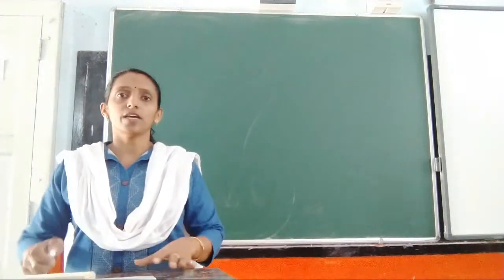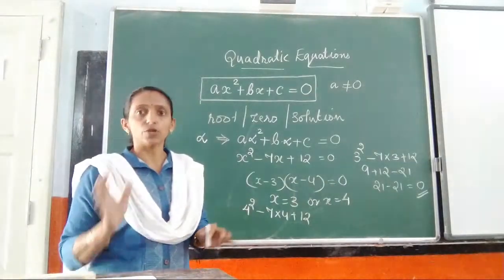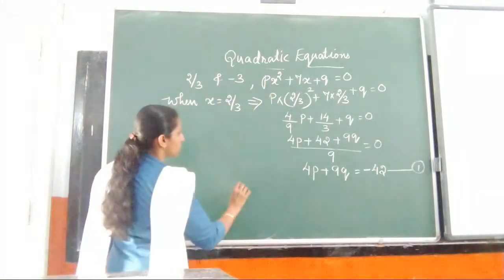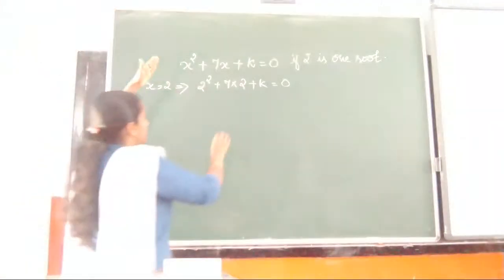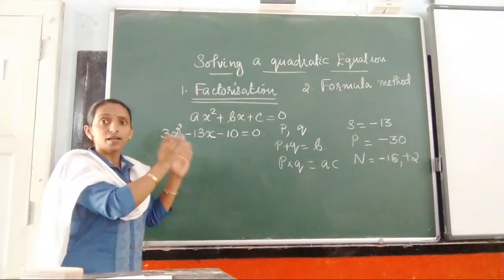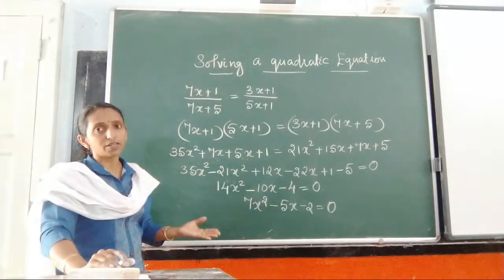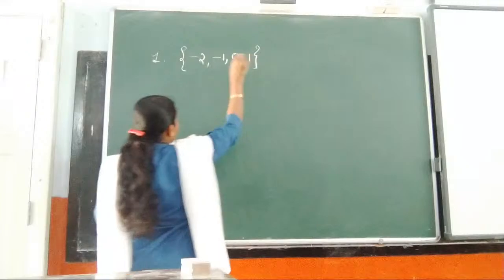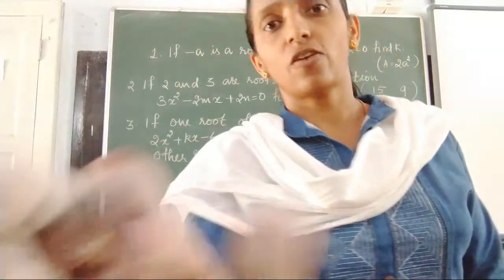Class 10 Mathematics Session 2 (17.4.20)